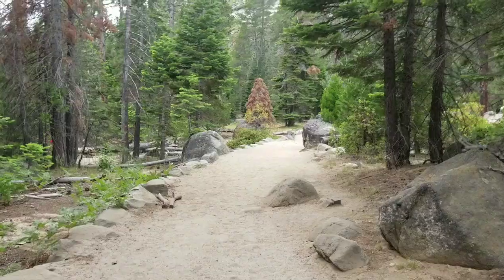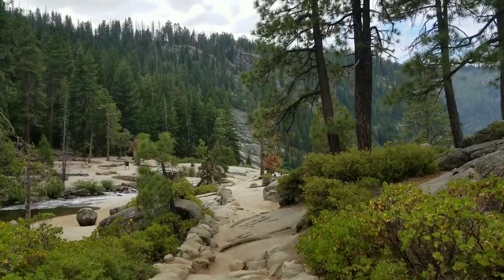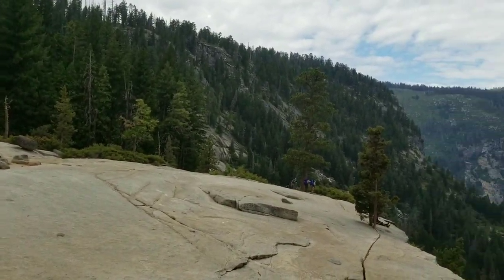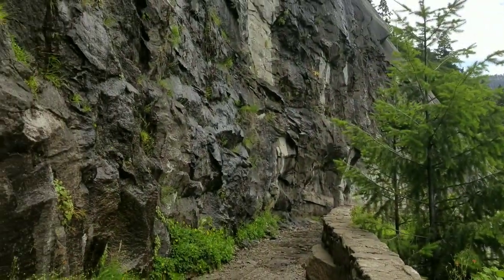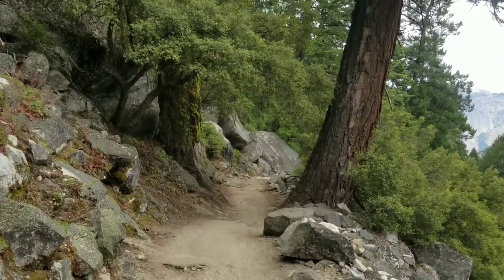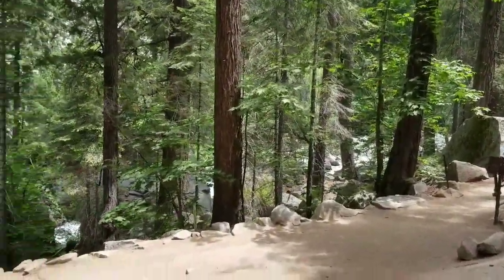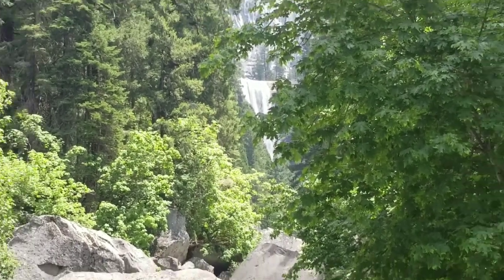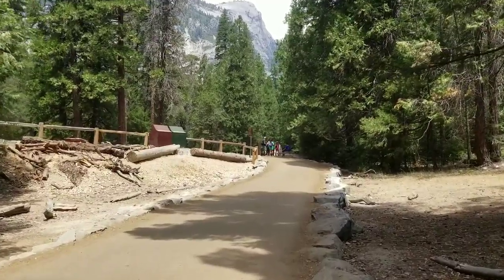Yosemite National Park Backcountry Trip (July 2018): Day 3 of 3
Day 3 of a relaxing, group backpacking trip to Yosemite National Park. Hiking from Little Yosemite Valley to Happy Isles. Bonus footage of a black bear foraging near the backpackers camp in Yosemite Valley.